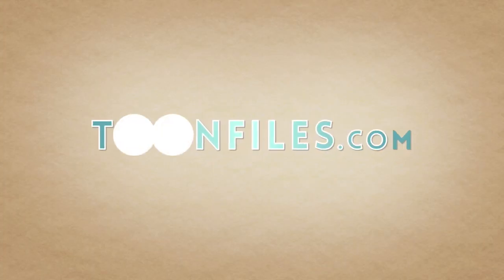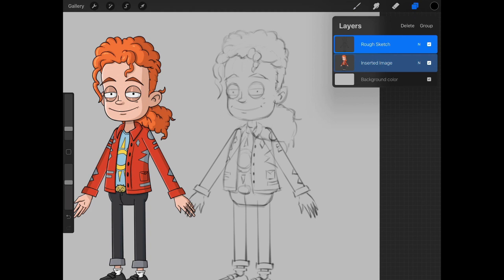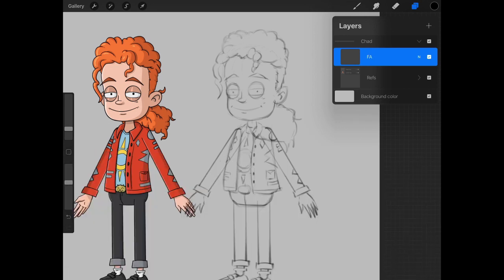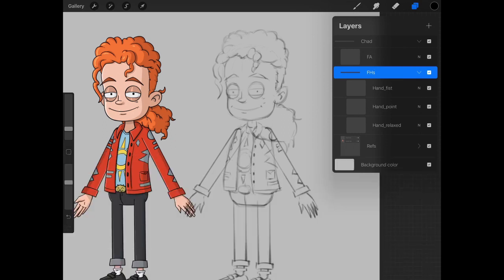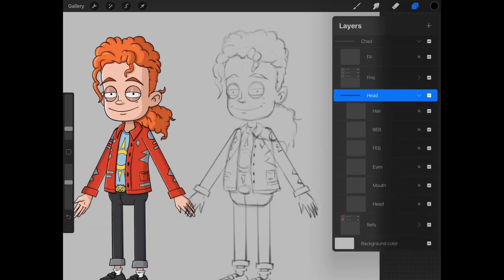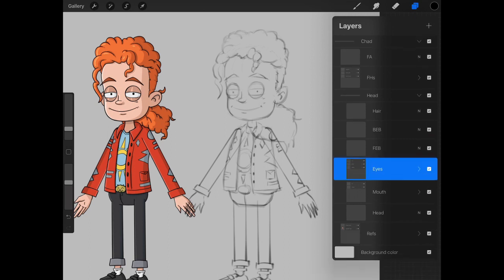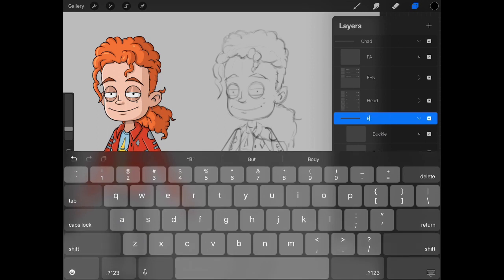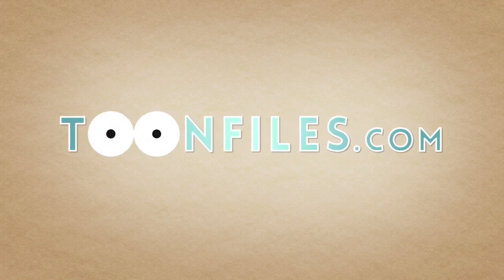Establishing Proper Layer Hierarchy for Animatable Characters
Check out this full course and learn how to design a character from scratch!

Here we take a moment to talk about the importance of laying out layers when planning to animate a character.